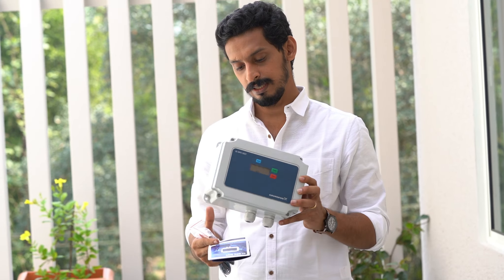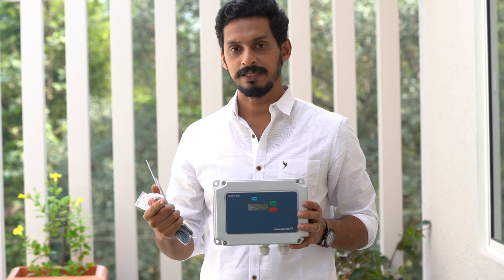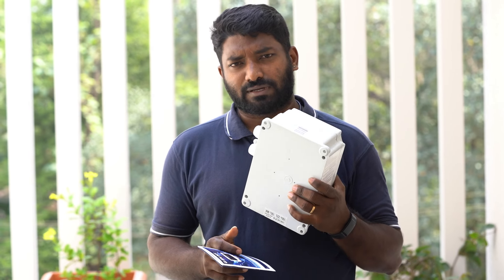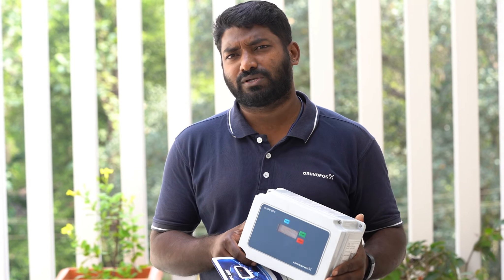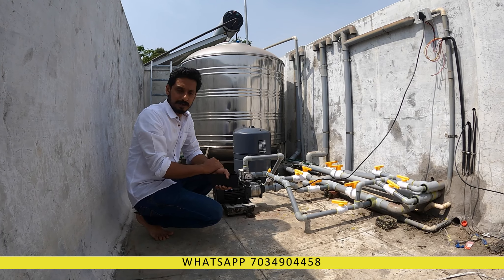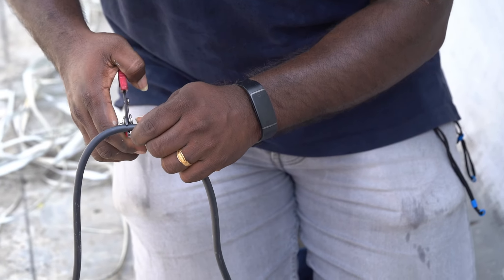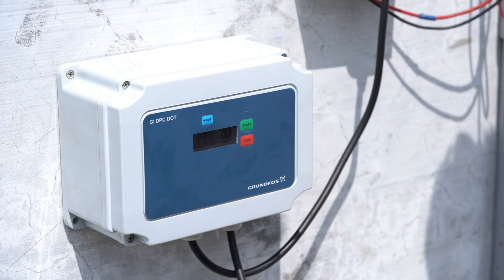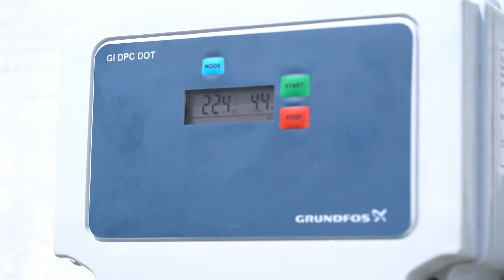നിങ്ങളുടെ പമ്പിന് ഇനി ഗ്രന്ഫോസ് സുരക്ഷ - GRUNDFOS | GI DPC DOT | Dry Run | Over Load | 10000Rs